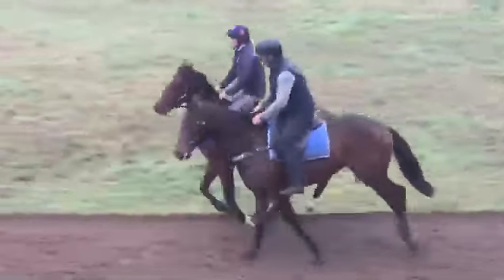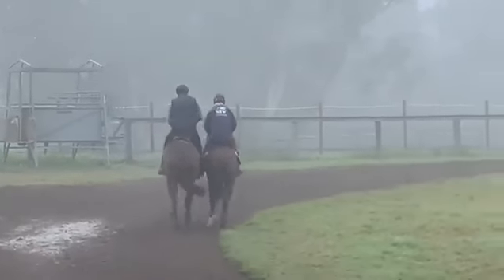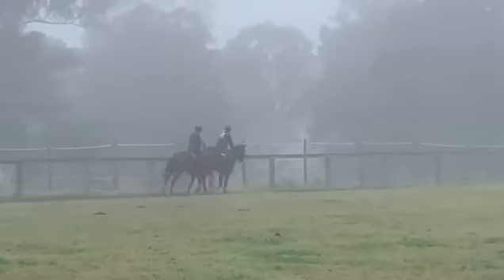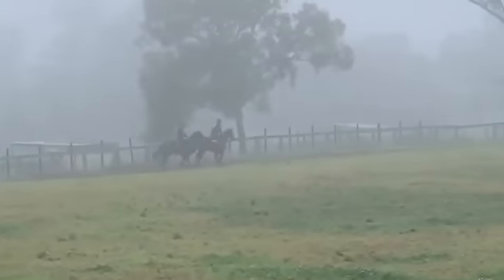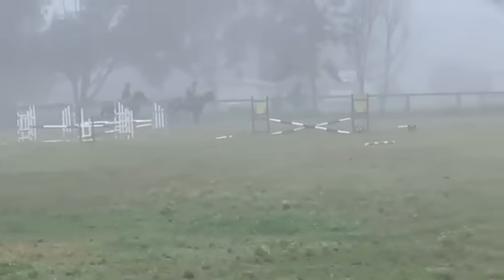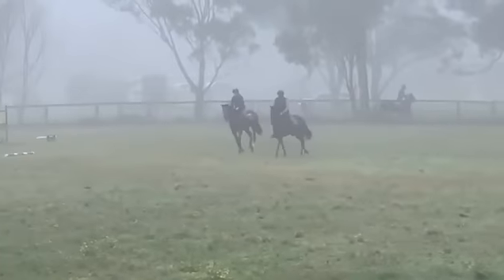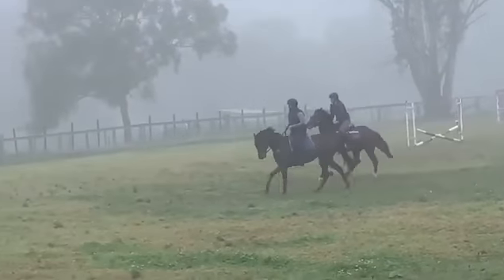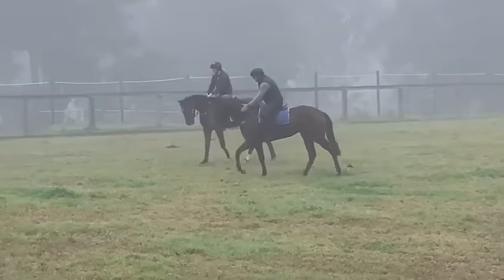Flying Artie x Light My Fire: Breaking In Update (July 2021)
Our Flying Artie filly is halfway through the breaking in process. This is her first time on the track - she's moving beautifully!